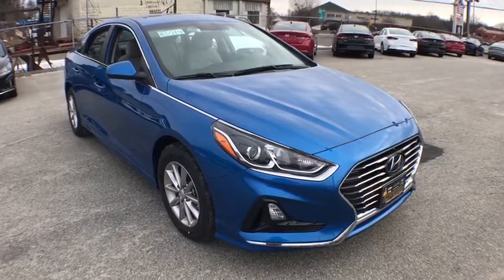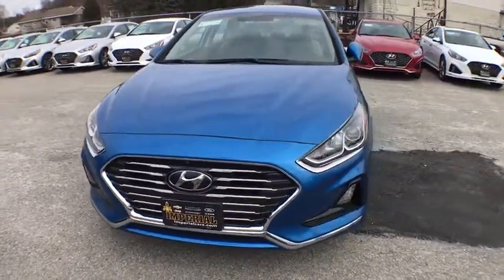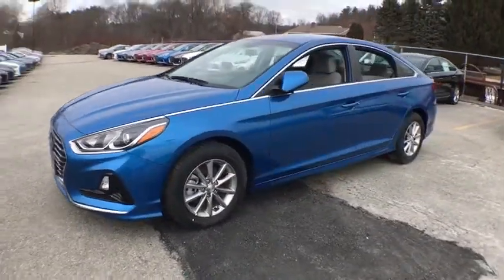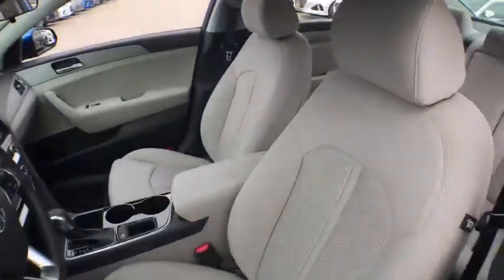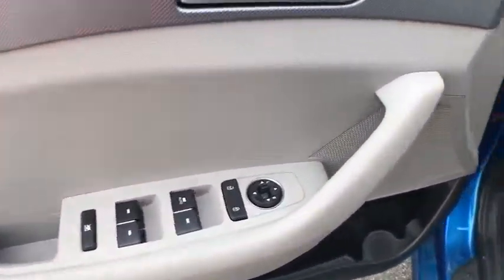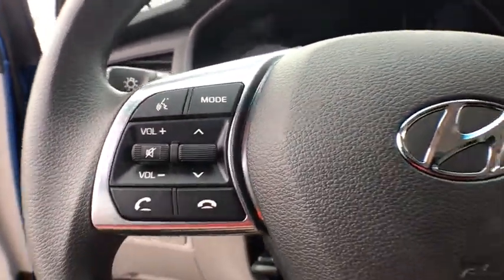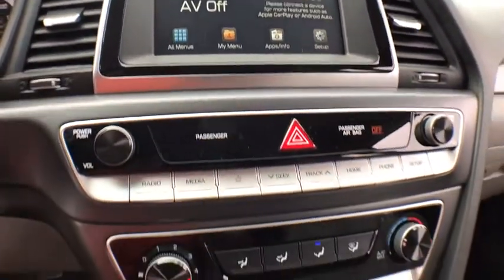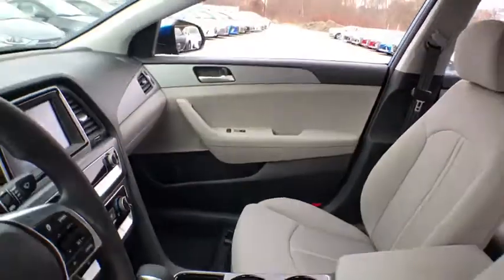2018 Hyundai Sonata Milford, Franklin, Worcester, Framingham MA, Providence, RI H8074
Imperial Hyundai: Servicing Milford, Massachusetts near Franklin, Worcester, Framingham MA, and Providence, RI.
2018 Hyundai Sonata SE - Stock#: H8074 - VIN#: 5NPE24AF4JH617674

Imperial Hyundai
18 Uxbridge Rd

Transparency is our goal. The Our Cost Price includes current manufacturer rebates and our Imperial Trade Assistance Bonus of $1,000 for qualifying 2007 or newer retailable trades. Our Cost is not a selling price but reflects our best effort to convey our actual cost. Price does not include tax, title, registration, and documentation fee or other applicable fees. Vehicle must be paid in full and take same day delivery from dealer stock and may require financing with manufacturer source. Our internet pricing is for our market area only. Price cannot be combined with any other discounts or promotions. Not responsible for typographical or pricing errors. May include vehicle demonstrators. Stock photos may be used and picture may not reflect actual vehicle. Our RED TAG specials may include additional incentives that you may or may not qualify for and are only available through our phone and internet sales departments. Price subject to change if rebates change. Lease, business and fleet acquisitions may result in a different pricing and rebate structure. Call or email our internet sales team for the most current rebate information and Imperial discounts. NO WHOLESALERS OR DEALERS.